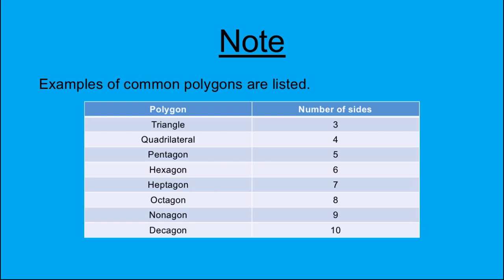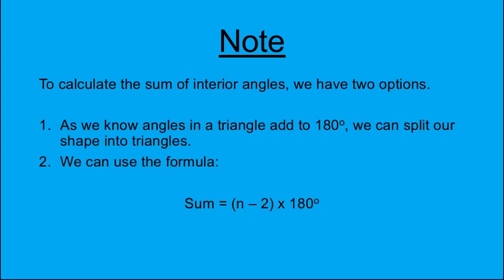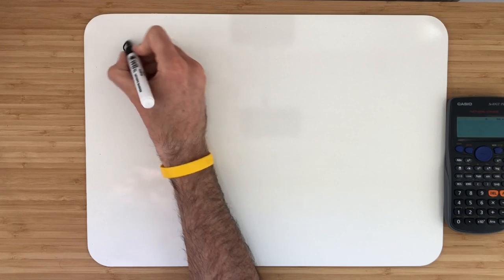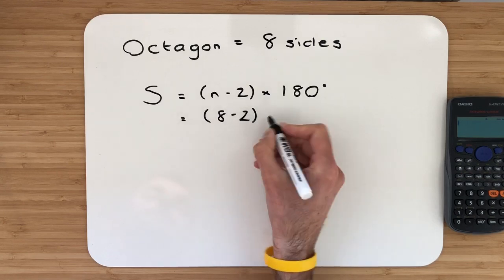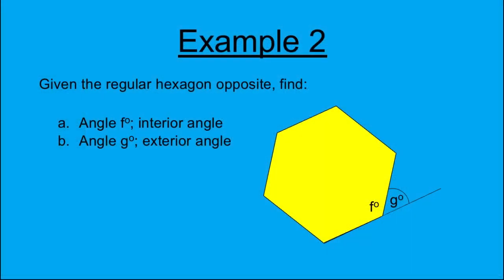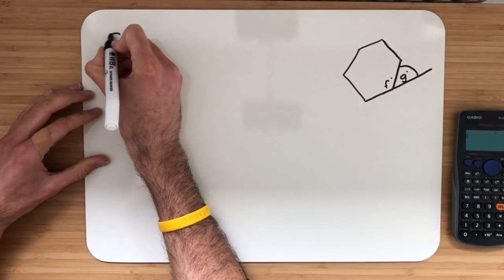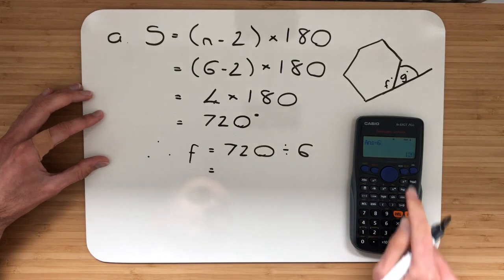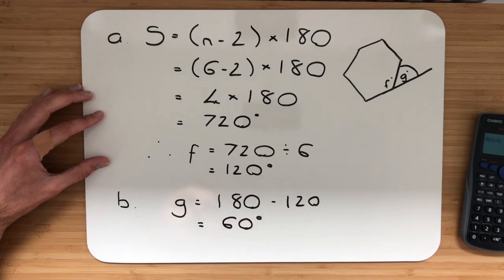National 5 | 9. Polygons | 9.1 Interior And Exterior Angles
A video explaining how to calculate interior and exterior angles in a polygon.